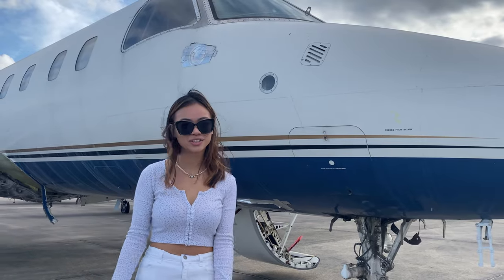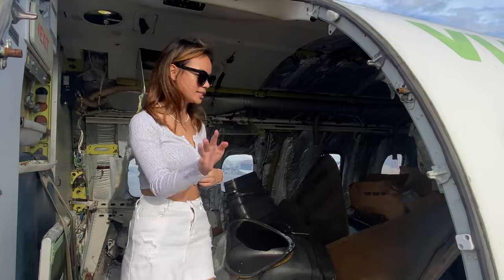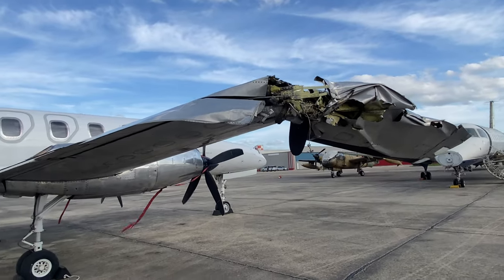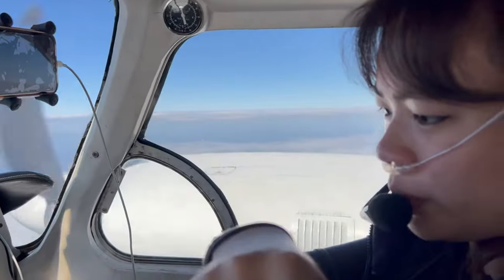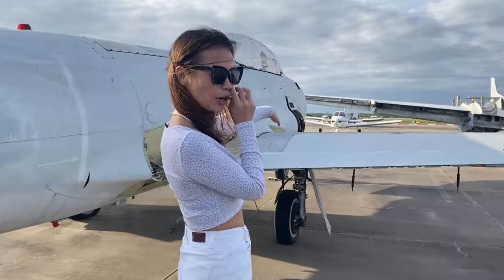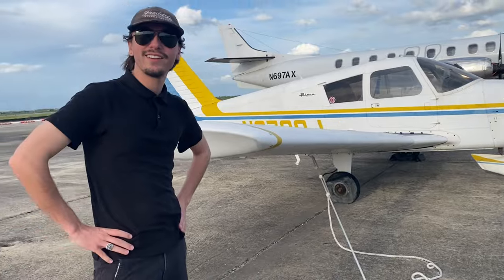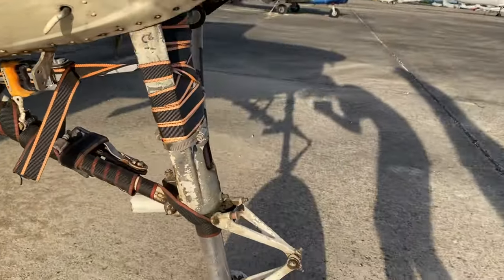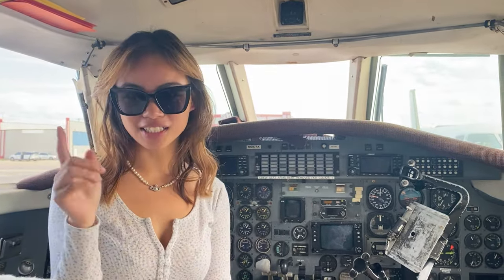MOST EXPENSIVE Aircraft GRAVEYARD! How MILLION-DOLLAR Jets Meet Their End.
HELLO, Guys I hope you guys are all enjoying your easter, In this video my instructor Ethan Rogers and I explore the world of abandoned aircraft. I hope this opens your eyes to just what can make an aircraft grounded for life. This ghostly world of aircraft really showed me more about the mechanisms of airplanes. We have an expensive line of aircraft and warbirds to showcase today and I hope you guys enjoy!

ps.me and my instructor were only trained in Cessna so sorry for the lack of information.

Honnah-Lusby

LEAVE A COMMENT ABOUT YOUR FAVORITE ABANDONED PLANE